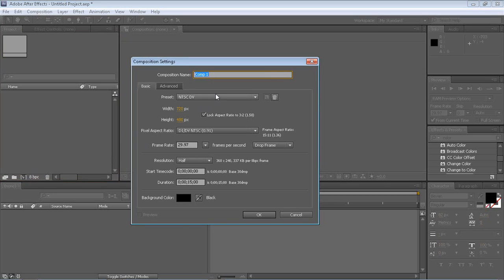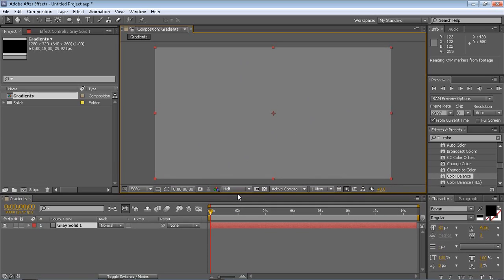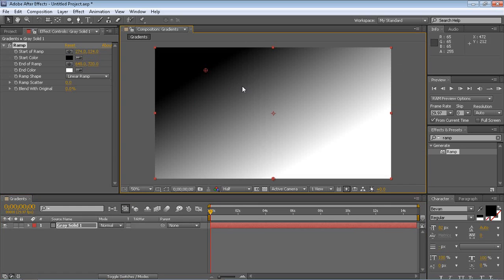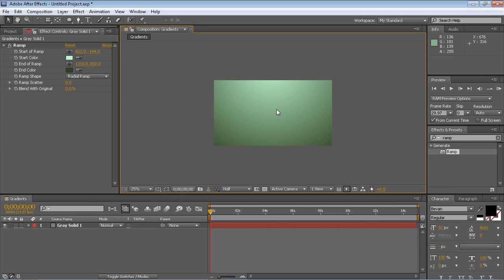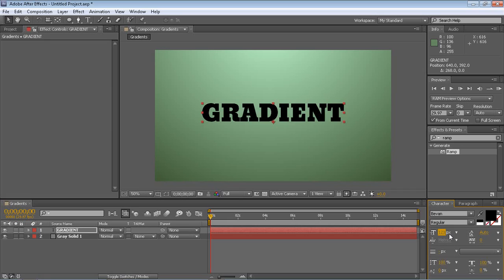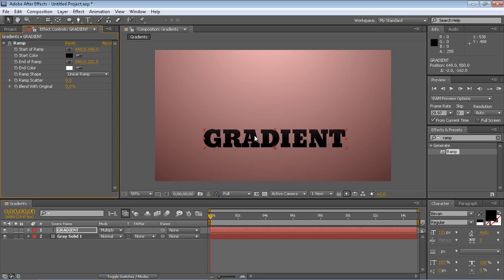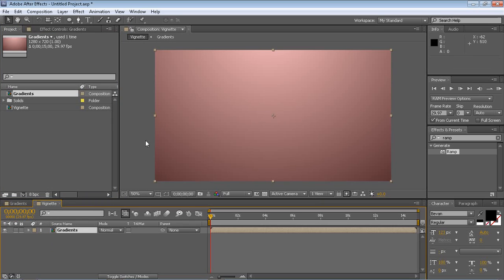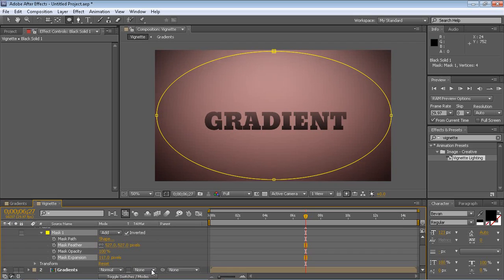Gradient and Vignettes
Using Gradients and Vignettes in After Effects, give a Basic and Expository explanation of the effects and how to achieve a gradient using the Ramp Effect and Mask to get a Vignette as well as the plugins.